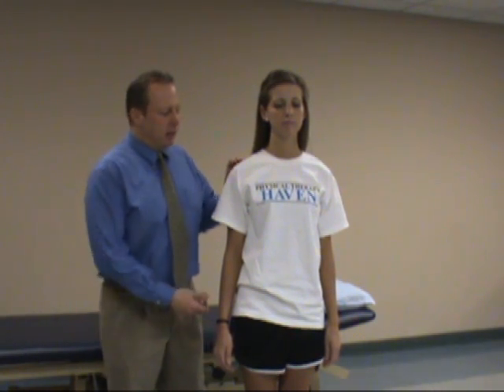Yergason's Test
This test is used to check the ability of the transverse humeral ligament to hold the biceps tendon in the bicipital groove. Find more assessment content in the orthopedics section